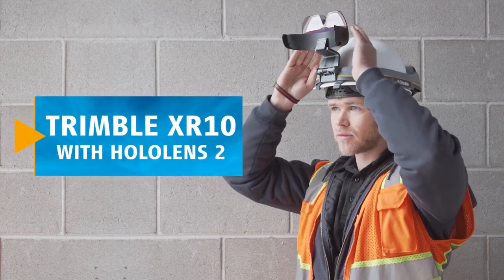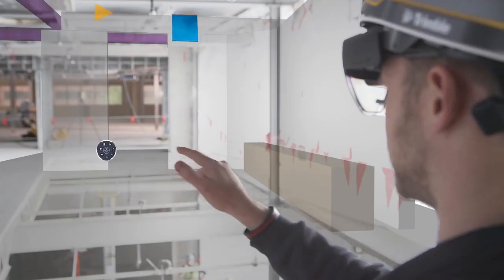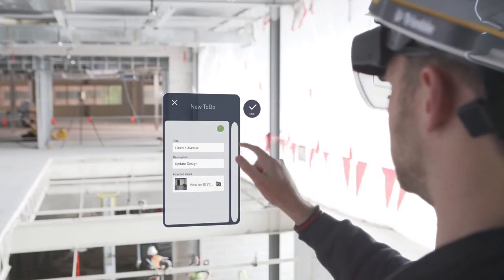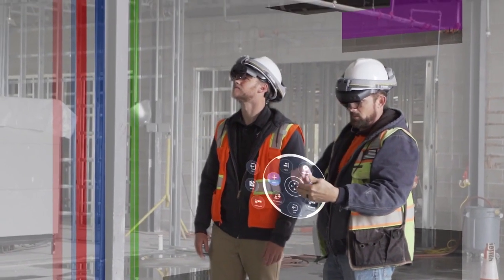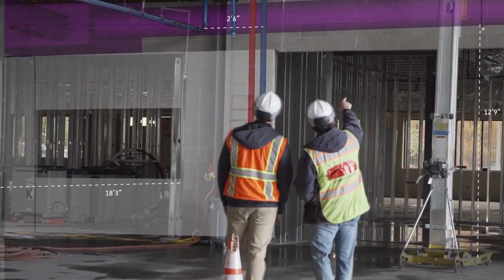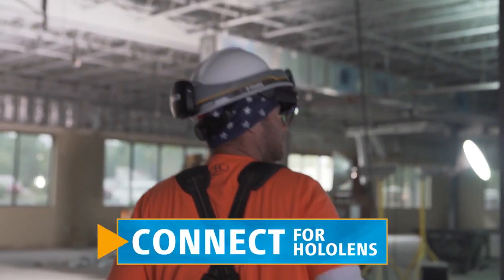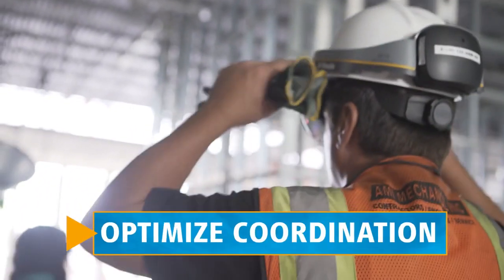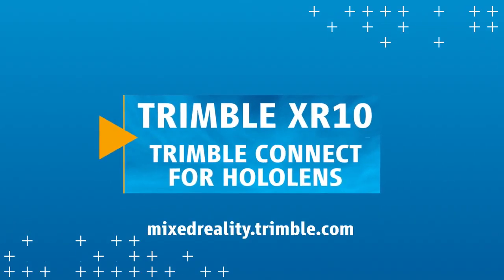Trimble XR10 with HoloLens 2